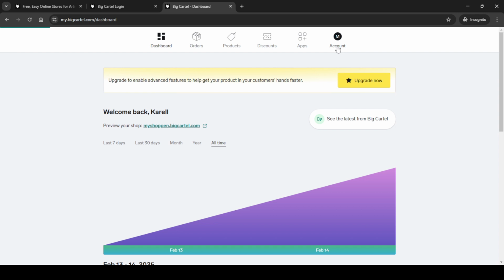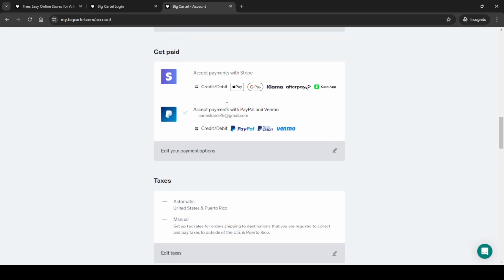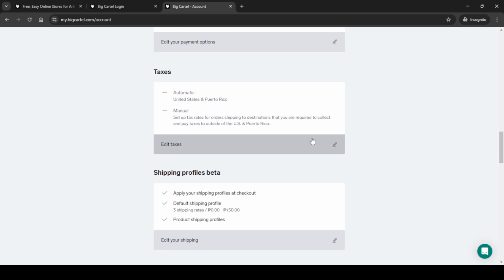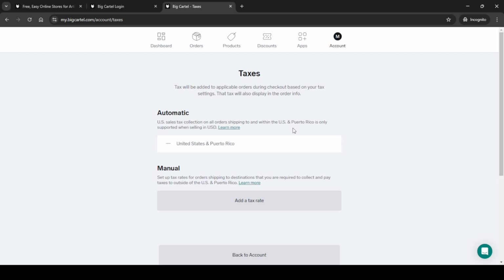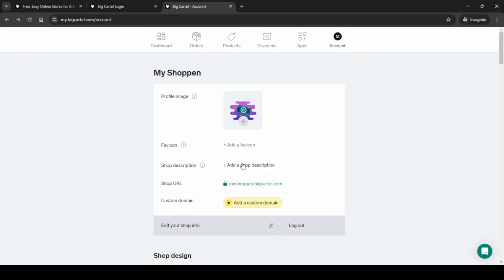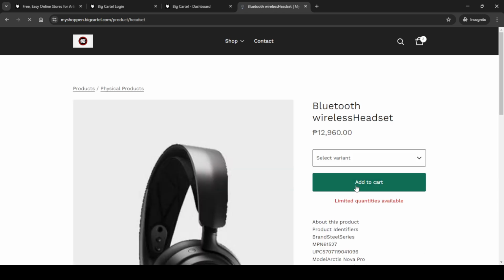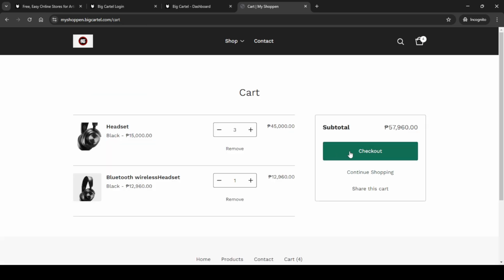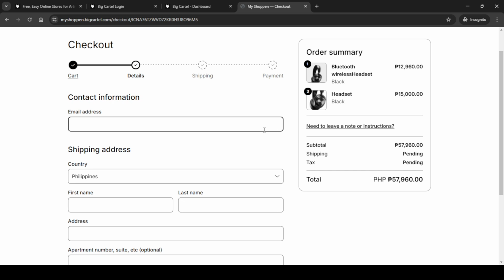How to Create a Checkout Page in Big Cartel [2025 Full Guide]